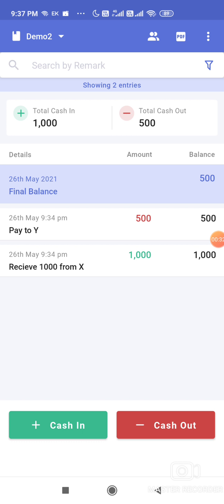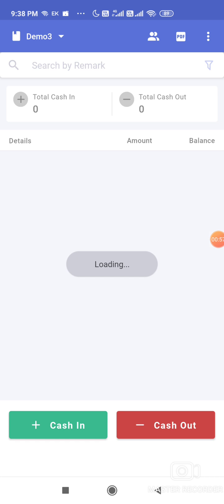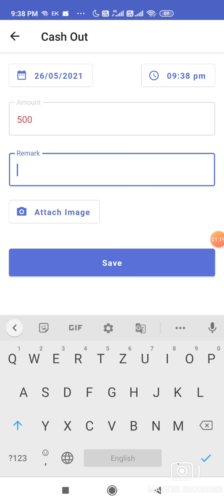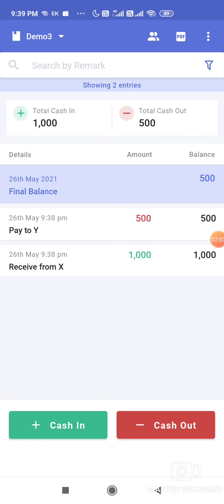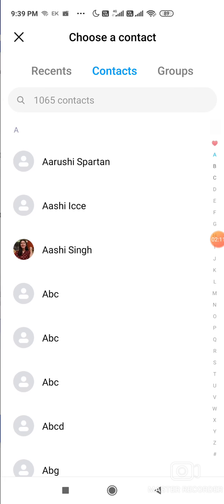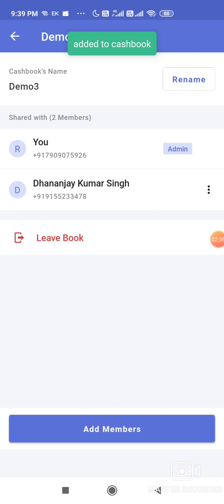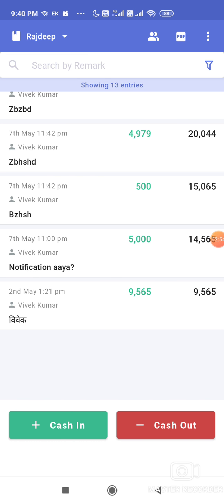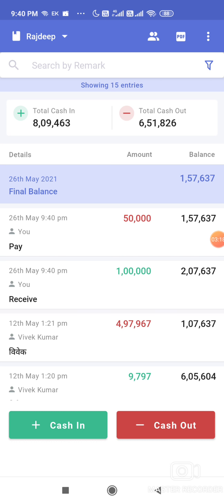Cashbook Cash-In/Cashout Procedure